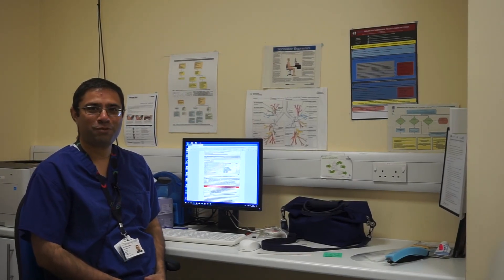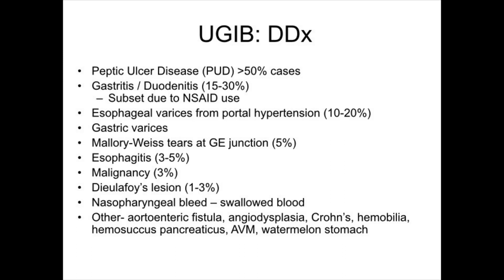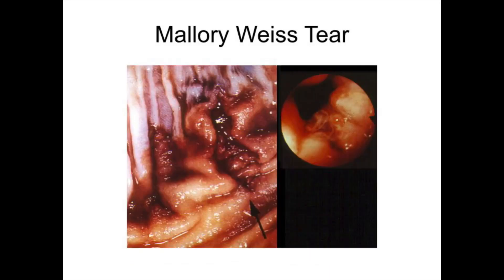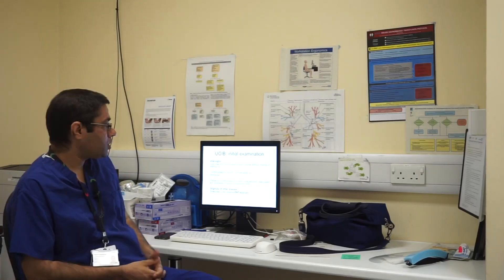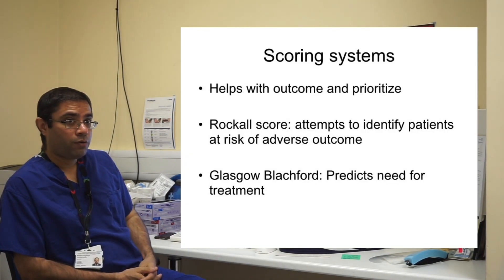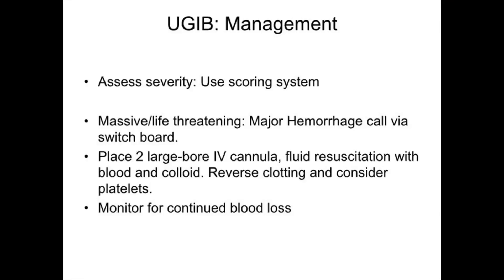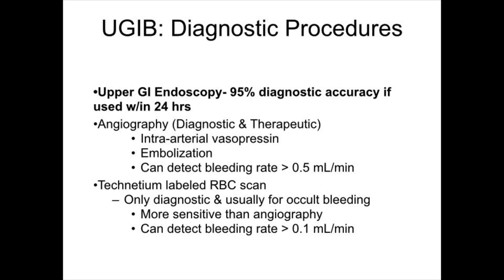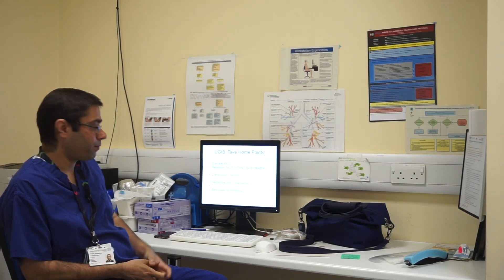Episode 5 - Upper Gastrointestinal bleed Dr A Sangwaiya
UGI bleed is the most common emergency managed by gastroenterologists in the UK, with an annual incidence ranging from 50 - 150 per 100,000 of the population per year.
Dr Arvind Sangwaiya is a consultant gastroenterologist and acute medicine at Ealing Hospital, London Northwest University Healthcare NHS Trust. He goes over the approach to UGI bleed on medical take and some insight into endoscopy for specialist management.